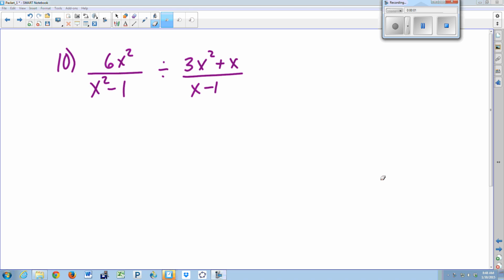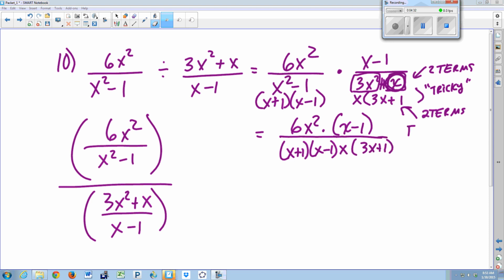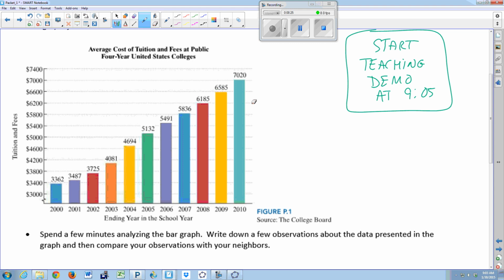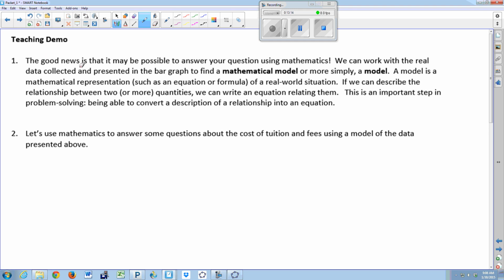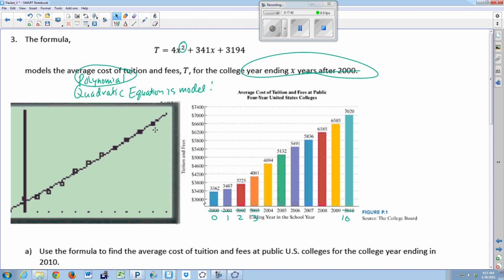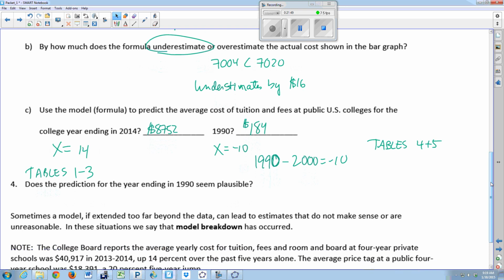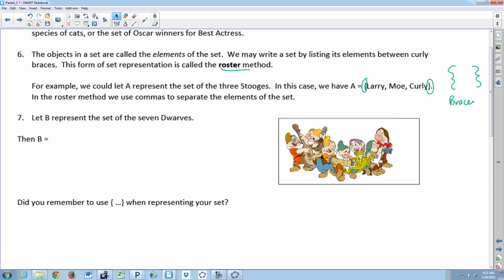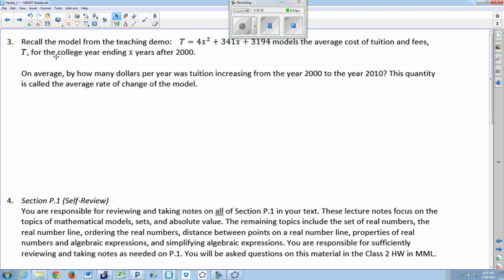Class 2 S15